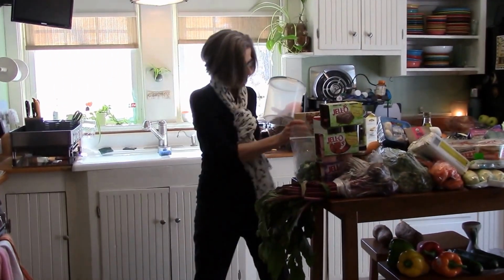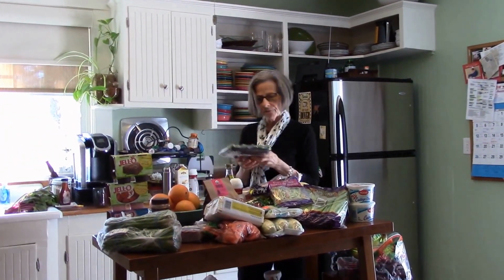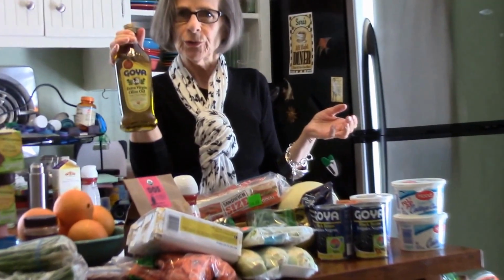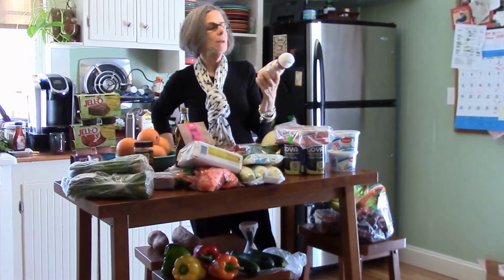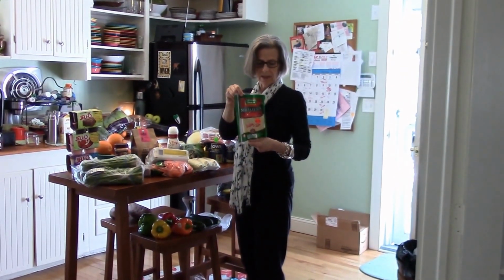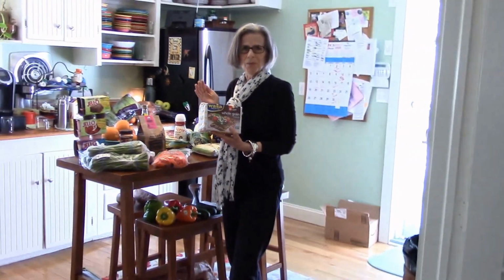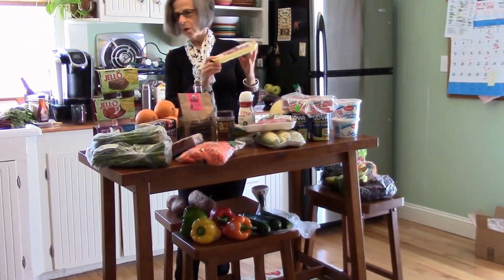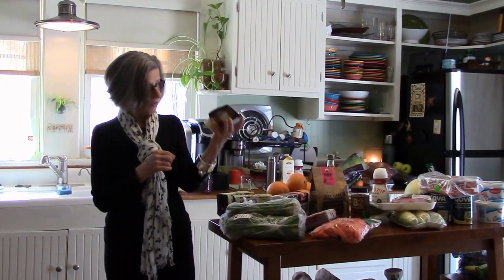Weight Watcher Grocery Haul 4 18 2015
This is a Weight Watcher friendly video from my grocery haul. Points, calories and tips included. Enjoy~!